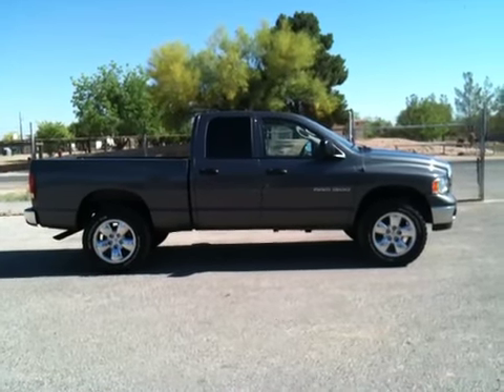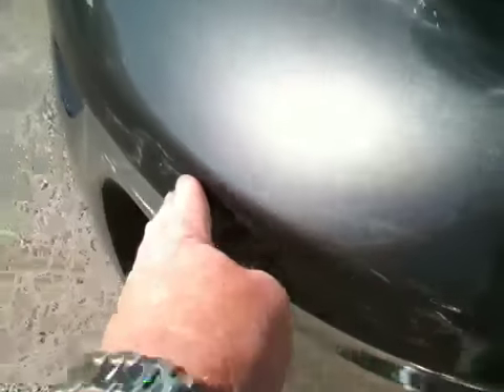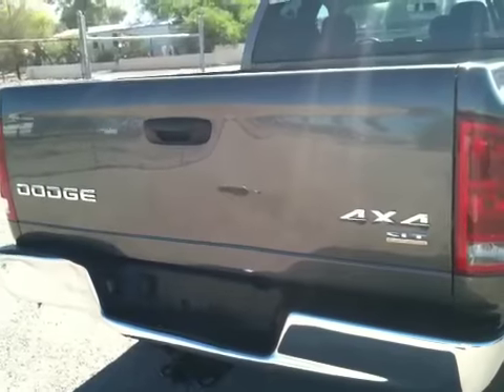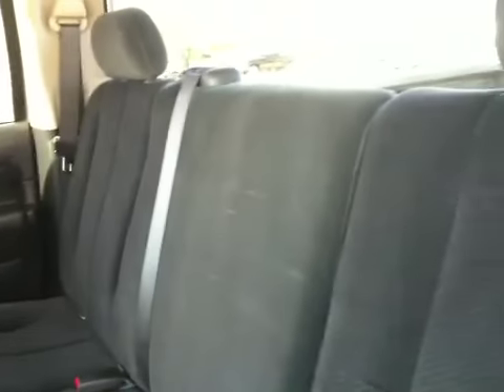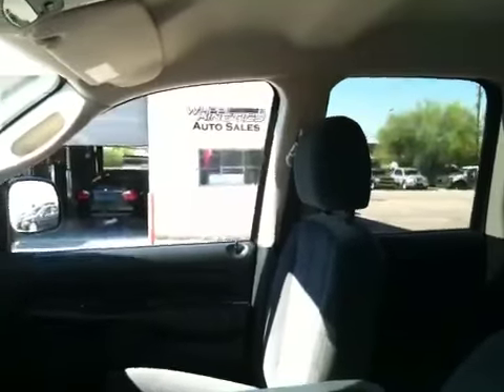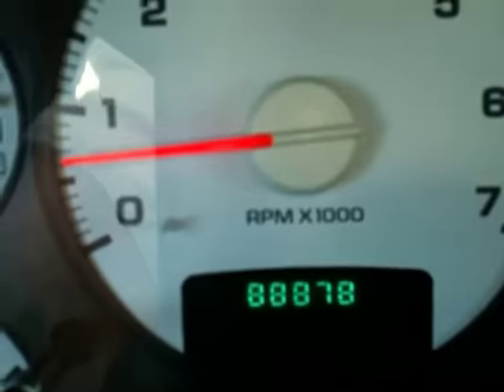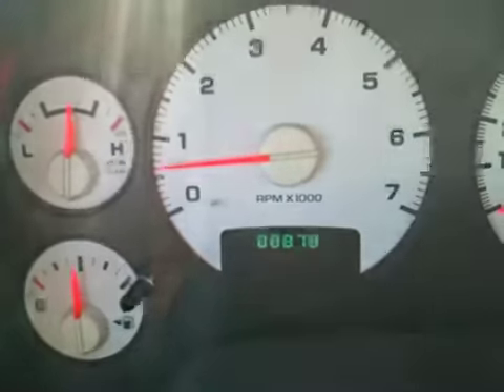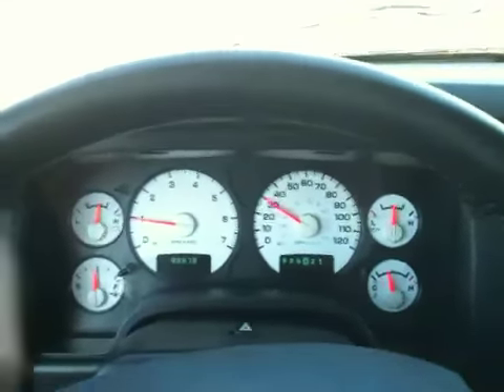2005 Dodge Ram Quad 4x4